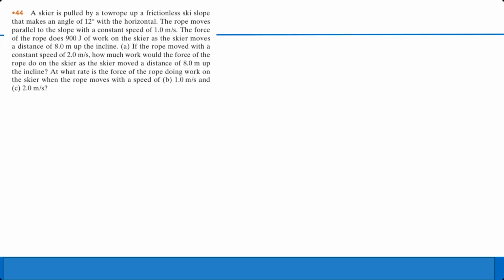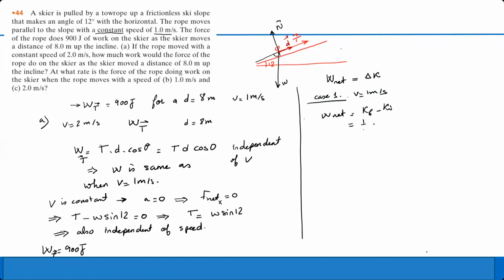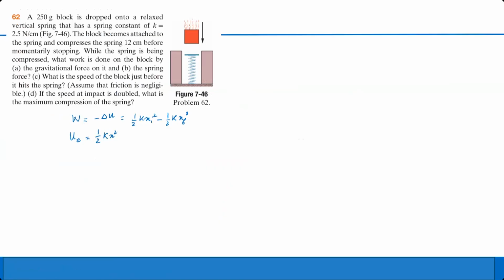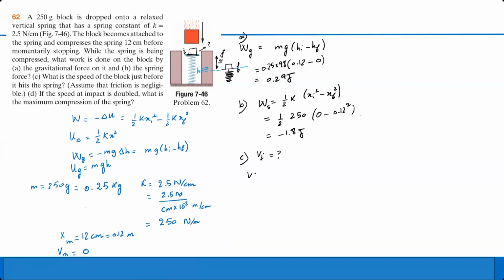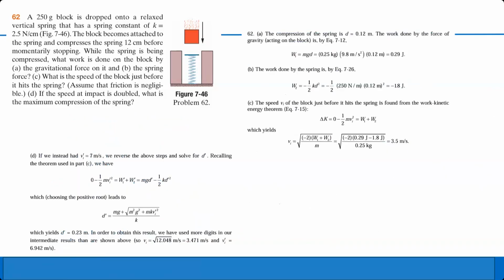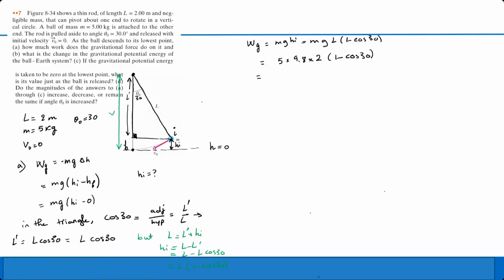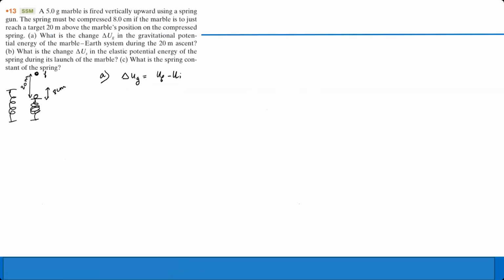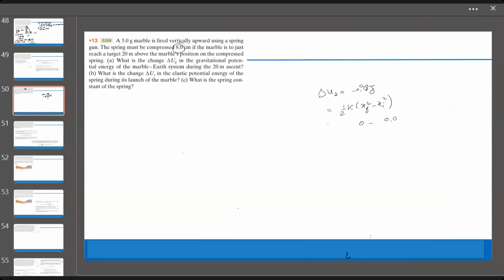Problem Solving Chapter 7